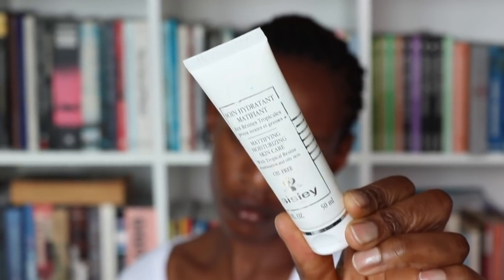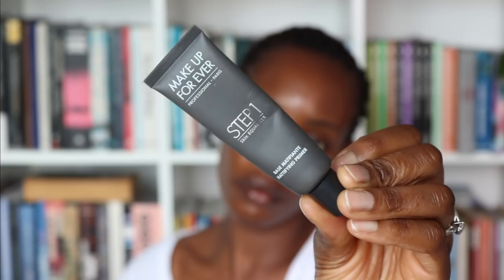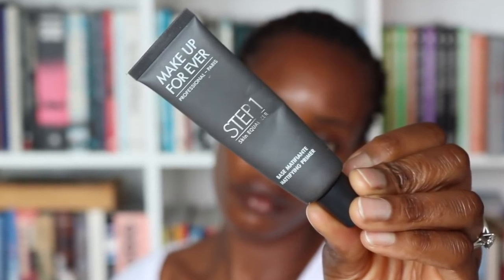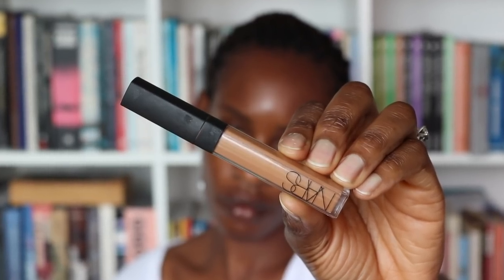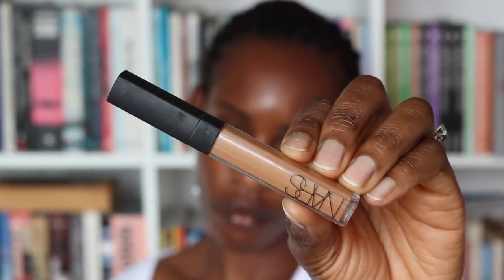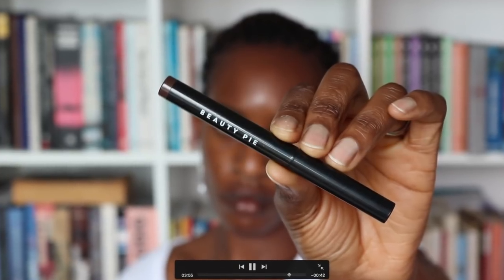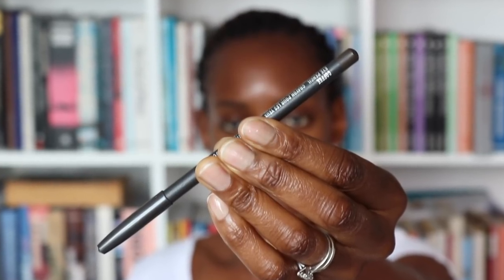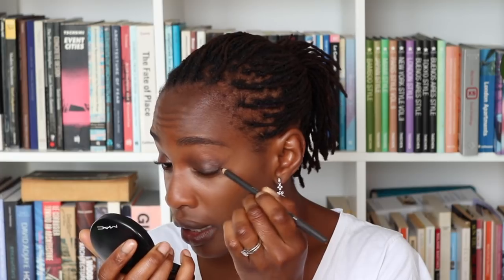Super Natural Bridal Make Up | Meghan Markle Inspired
This week I decided to recreate Meghan's bridal look on darker skin. Because us brown girls wanna be princesses too. Lol

I hope you enjoy this super paired back make up look.

P R O D U C T S * U S E D:

Mac Waterproof Brow Set in Ebony

Mac Eye Pencil in Coffee
Estee Lauder Double Wear Kohl Pencil in Kohl Noir
Ardell Individual Lashes in Short

LIPS:
Mac Eye Pencil in Costa Riche